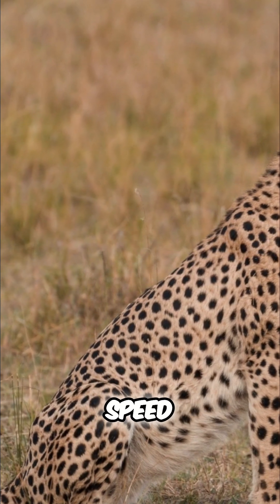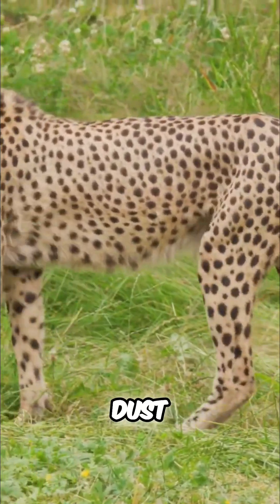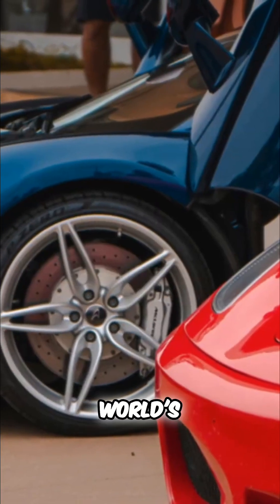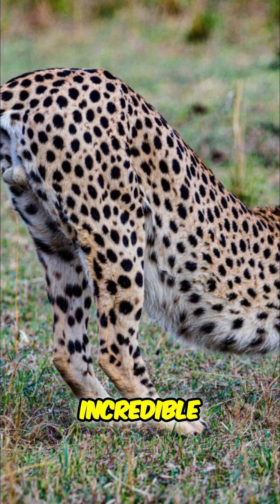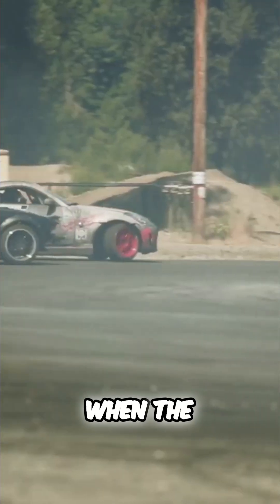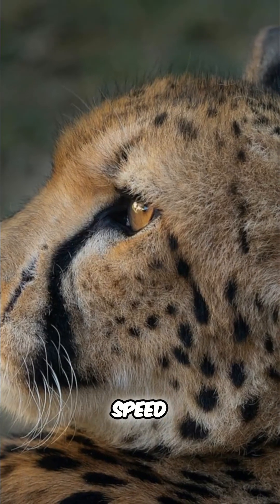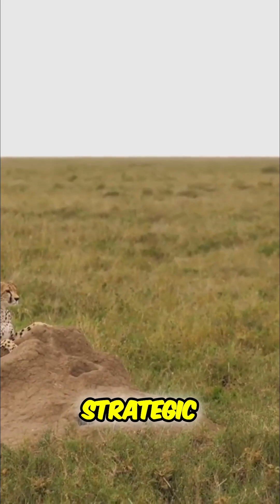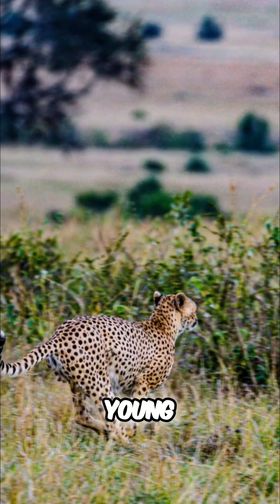Cheetah Speed: 0 to 60 MPH in 3 Seconds!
A cheetah's acceleration is unmatched in the animal kingdom. From 0 to 60 mph in 3 seconds, it outpaces even the fastest supercars. Its hunting strategy involves surveying the savanna for isolated prey.